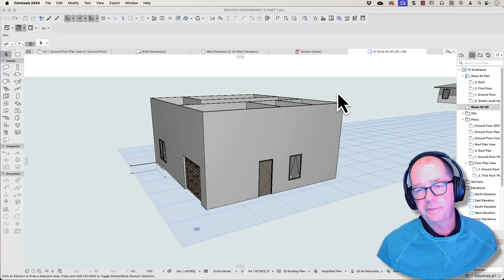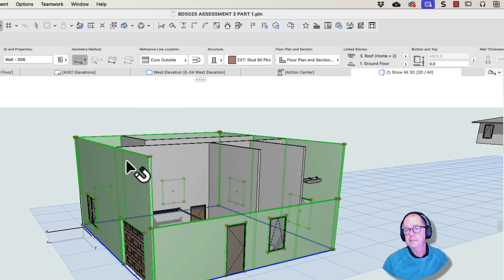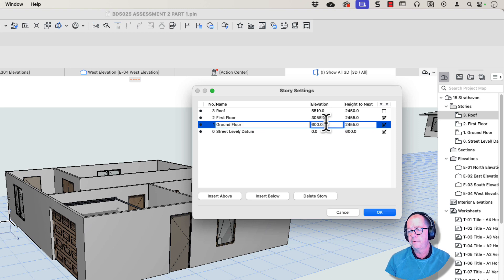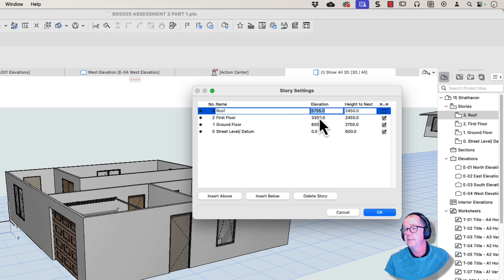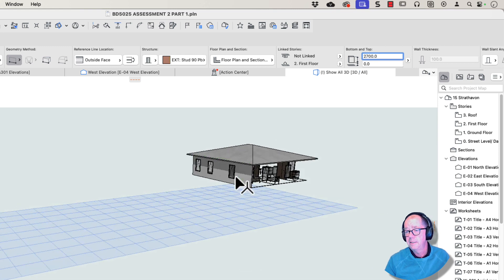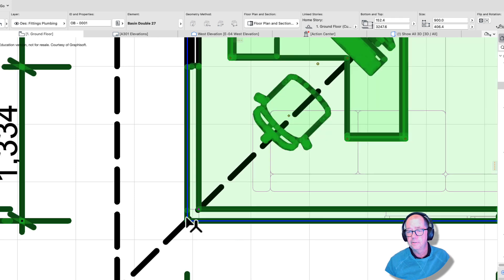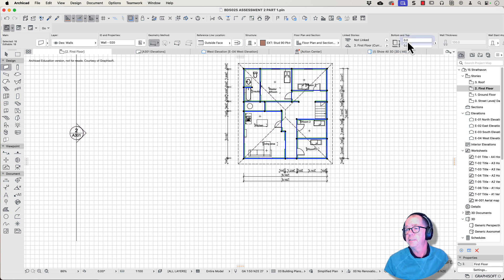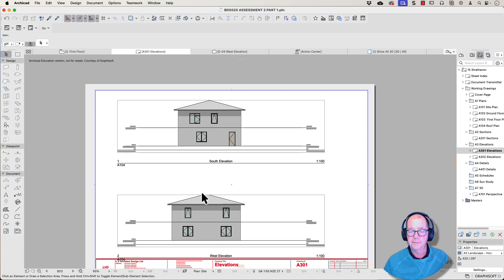My Archicad Walls Don't Show up in Elevations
In the modern landscape of architectural design, mastering software like Archicad is essential for achieving precision and efficiency. Jonathan Pickup, a seasoned educator in both Vectorworks and Archicad, offers invaluable insights into optimizing your workflow in Archicad. This article delves into his advice on understanding key properties, linking stories correctly, and addressing structural height adjustments. Let's explore these concepts and their broader implications for the field of architecture.

Key takeaways
*   Properly linking stories in Archicad enhances the clarity and accuracy of your design.
*   Adjusting story heights to realistic values is crucial for maintaining structural integrity and functionality.
*   Comprehensive alignment of all elements ensures a cohesive and accurate 3D model.

The pivotal role of linking stories in Archicad cannot be overstated. This feature significantly influences the integrity and clarity of architectural designs. Jonathan Pickup emphasizes this point by demonstrating how incorrect story linking can misrepresent structural elements:
"The challenge with that is that the roof is two stories up. What we should really have is this linked to the floor above, first floor, and you can see straight away, huge improvement" (Pickup, 0:00:24).
When stories are improperly linked, elements can appear disjointed. Ensuring that walls and other structural components are aligned with the correct story not only enhances the visual appeal but also maintains the functional authenticity of the design.
Properly utilizing the linked stories feature allows for seamless elevation transitions. Pickup details how adjusting the story alignment greatly improves the representation:
"We really need to link those to the story above first floor and suddenly the walls look so much better" (Pickup, 0:01:14).
By connecting walls and structures to their corresponding stories, you prevent gaps and misalignments, ensuring a more cohesive 3D model.

In the fast-paced world of architectural design, the insights offered by experts like Jonathan Pickup are invaluable. Properly linking stories ensures your design is structured logically, preventing alignment issues that could lead to structural faults. Adjusting story heights to realistic values is pivotal in maintaining the usability and safety standards of a building. Finally, ensuring cohesion through meticulous alignment of all site elements results in a visually appealing and structurally sound 3D model.

By integrating these best practices into your workflow, you'll be better equipped to navigate the complexities of Archicad, ultimately producing sophisticated and professional-grade architectural designs.

Timestamp Summary
0:00 Introduction to Archicad File
0:24 Linked Stories and Wall Properties
1:14 Linking Walls to Correct Stories
1:40 Story Settings and Floor Heights
3:05 Adjusting Roof Elevation
3:36 Aligning Floor Plan Information
5:14 Unlinking and Adjusting Wall Heights
5:52 Elevation and Stairs Update